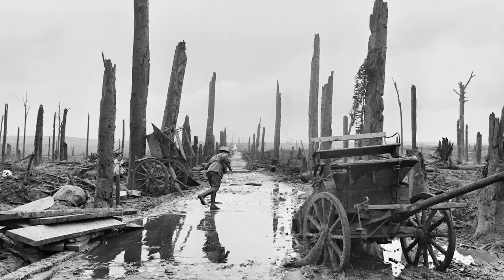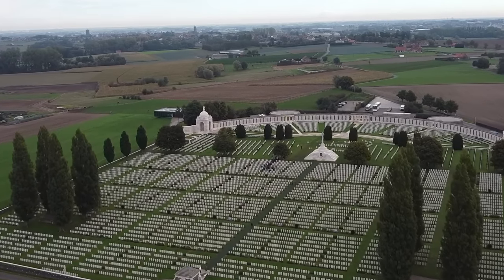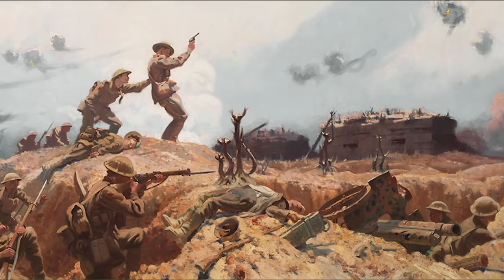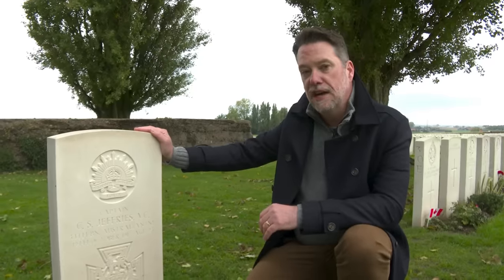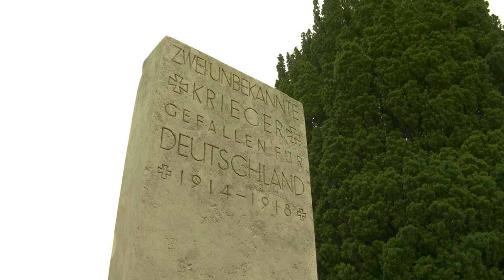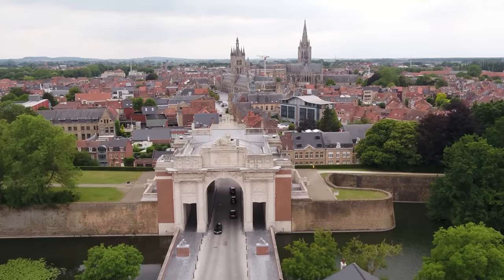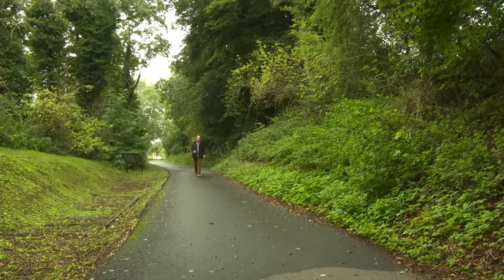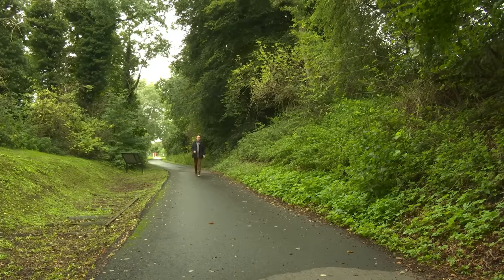Walking the Battle of Passchendaele with Mat McLachlan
In October 1917, British, Australian, New Zealand, Canadian and German forces fought in one of the First World War's most bloody battles, the Battle of Passchendaele. Join me, historian Mat McLachlan, on a walk across the old battlefield. What remains from the fighting, and can we bring the stories of the men who fought and died here to life?

Places visited:
- Tyne Cot Cemetery
- Frank Hurley's Railway Cutting
- Canadian Memorial, Passchendaele
- Brooding Soldier Memorial (where poison gas was first used in the war)
- Trenches and tunnels at the Passchendaele 1917 Museum
- Langemarck German Cemetery

To walk in the footsteps of the Anzacs, join us on a battlefield tour of Gallipoli, the Western Front, Vietnam, Thailand or other famous battlefields around the world. for more information!